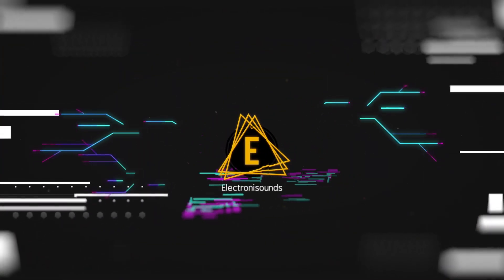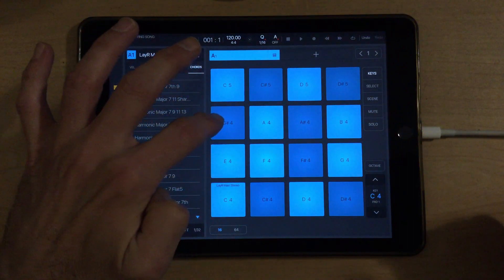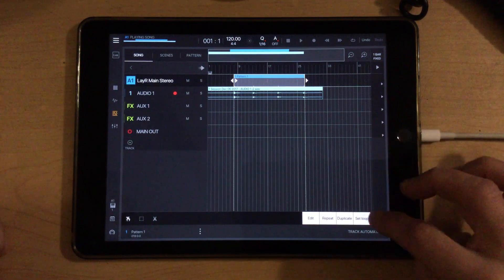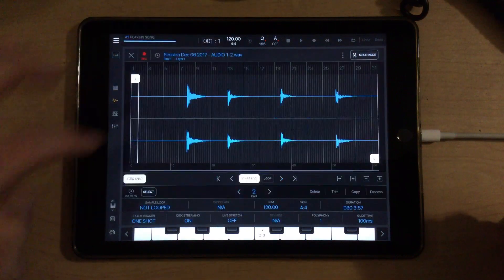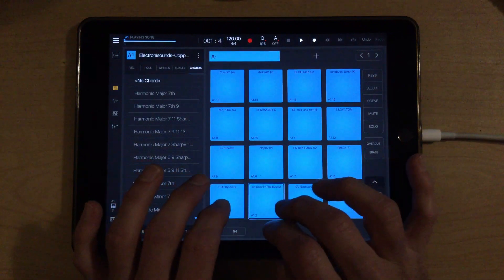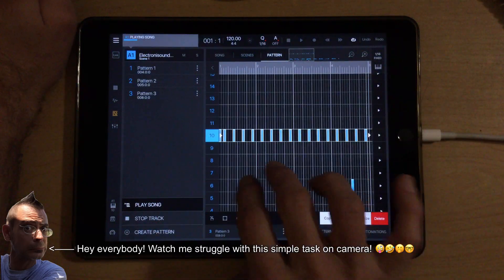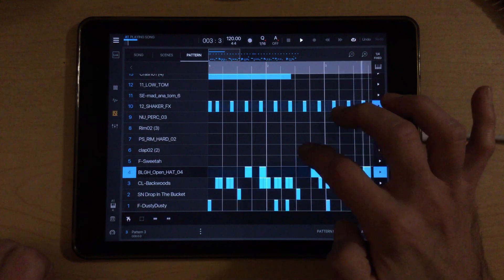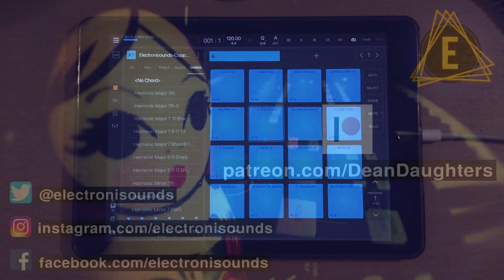Beatmaker 3 - Recording Chords with LayR synth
FEATURING:
1. Using Beatmaker 3's chord mode to record chords from LayR synth
2. Recording onto an AUDIO TRACK in BM3
3. Sample chopping / editing
4. Writing a chilled groove with the new chords
5. Geekery and Shenanigans

I've been using a lot of CHORD SAMPLES in my Beatmaker 3 shenanigans lately. Here's one way you can make some chord samples of your own.

iDevices ► iPad Air 2 (I have two, both were purchased refurbished on Ebay), iPad MINI 2, OLD iPhone 4s running iOS 9.3.5 (the old iPhone can still run Novation Blocswave and Novation Launchpad!  I also use it for playing back random field recordings, speeches, nature ambiences and general weirdness during my live jam sessions)

MOST USED iPad TOOLS ► Beatmaker 3 (DAW), All Novation apps, Musemage (creative photo app), LumaFusion (video editing app), Trigraphy (creative graphic shizzle), Mirrorly (creative graphic shizzle)

LINKS to other gear and stuff I use in my videos and my studio:

or by becoming a Patron for as little as $1 a month!